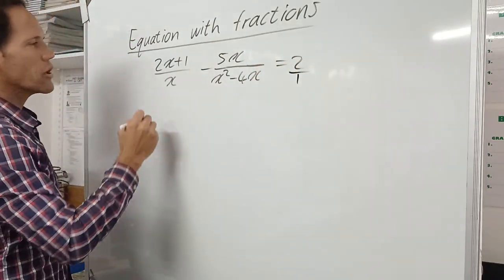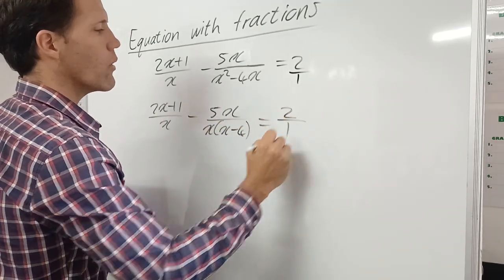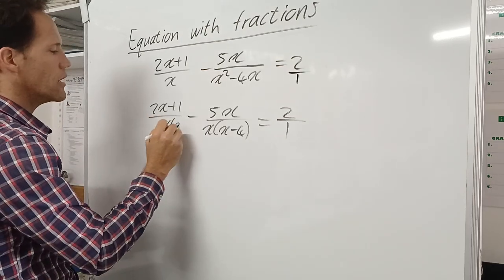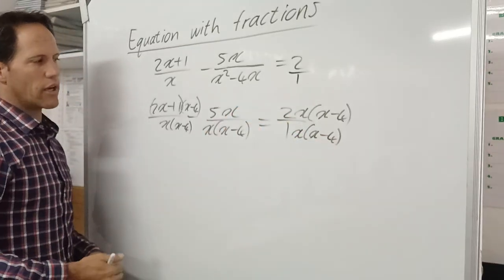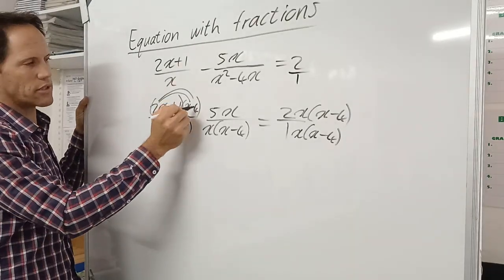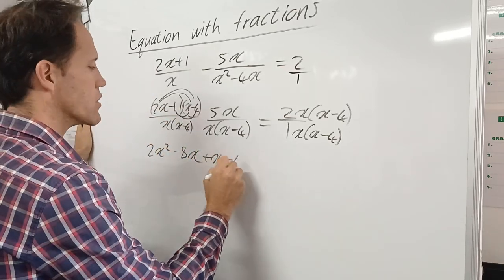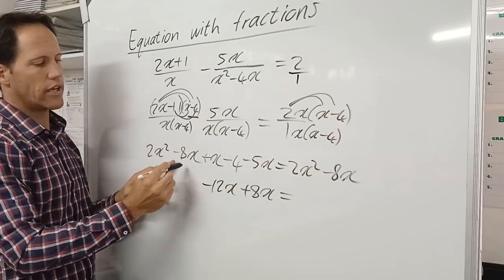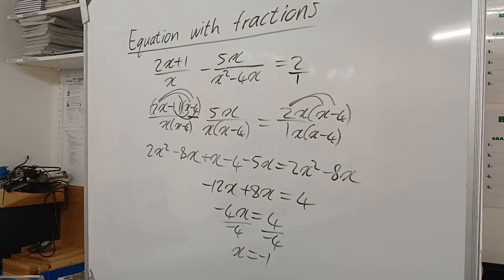Grade 9&10 Maths: Equations with fractions